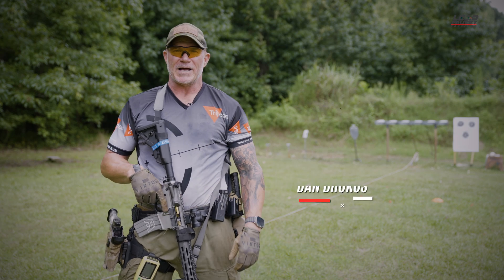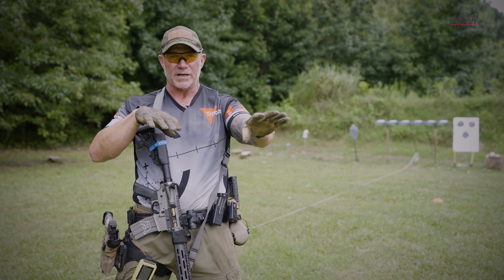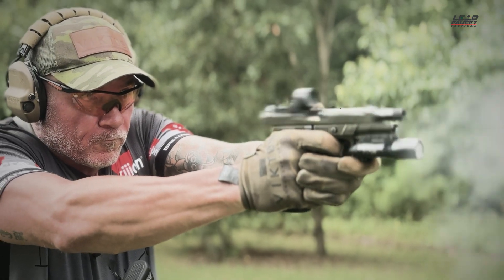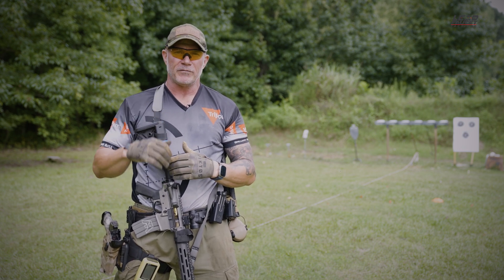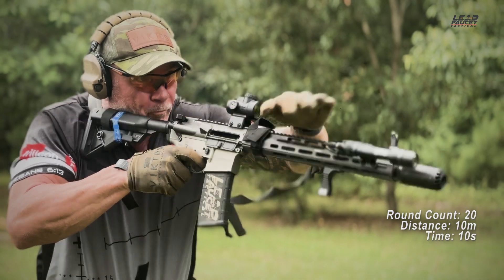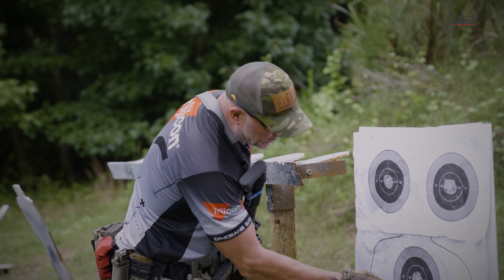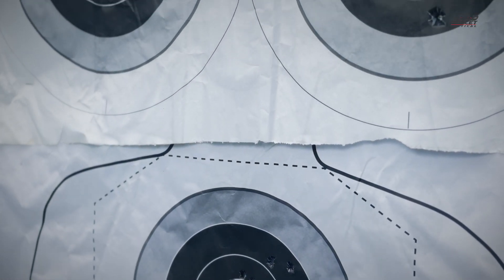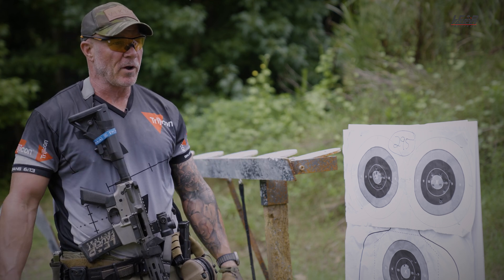LFT Drill 02 300 CQB Agg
📌 Summary:

Dan Brokos from Lead Faucet Tactical walks us through the 300-point CQB aggregate drill, a precision drill designed to test your skills with both carbine and pistol.

📌 Key Points:

◼ Stage 1:
From 20 meters, fire 10 rounds at the bottom bullseye with a carbine. You have a strict 6-second part time, and exceeding the time means scoring zero.

◼ Stage 2:
From 10 meters, fire 10 rounds at the top left bullseye with a carbine, then transition to a pistol and fire 10 rounds at the top right bullseye. This stage must be completed in 10 seconds.

📌 Expert Qualification:

The goal is to score 290 points or higher to qualify as an expert.
Dan reviews his performance, scoring 295 points, with three missed shots at 20 meters and two with the pistol at 10 meters.
Dan emphasizes that consistent practice is key, encouraging shooters to keep improving no matter their current skill level.

Try the 300-point CQB Aggregate Drill to test and improve your CQB precision!